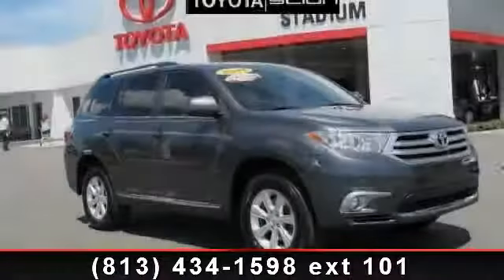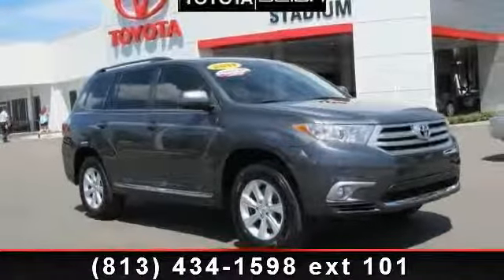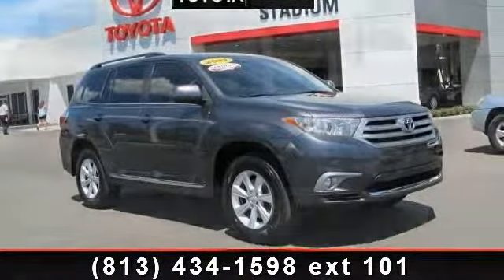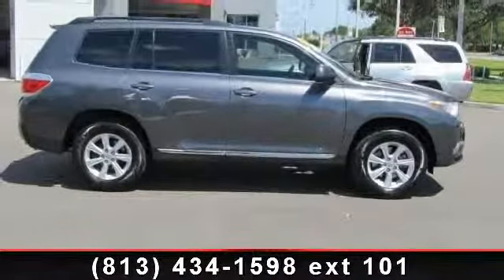2011 Toyota Highlander - Stadium Toyota - Tampa, FL 33614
Imagine yourself in this 2011 Toyota Highlander Base. If you are looking for a first rate auto, this one could be yours today. This vehicle comes with a reliable 6 cylinder engine, connected to a smooth shifting automatic transmission.. This vehicles top features include MP3 Player, CD Player, Power Outlet, Power Windows, Variable Speed Intermittent Wipers, ABS, Front Reading Lamps, Bucket Seats, and Aluminum Wheels. .